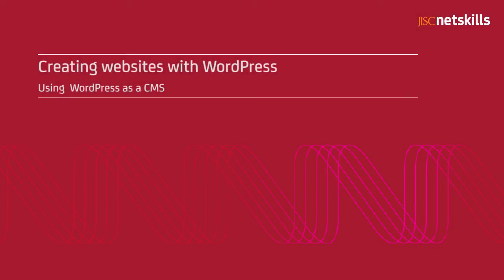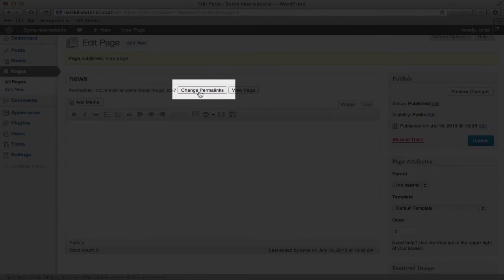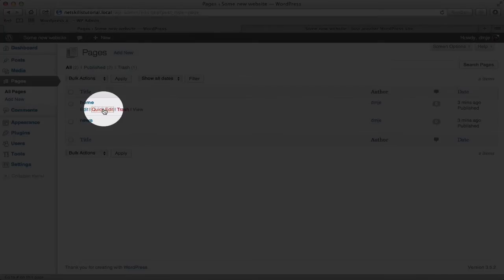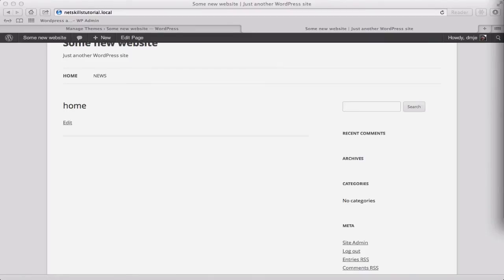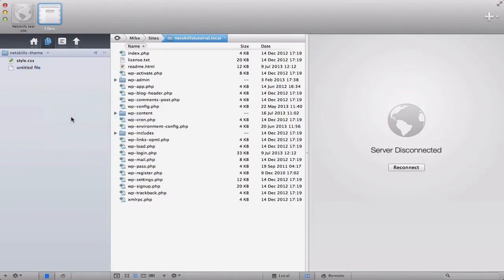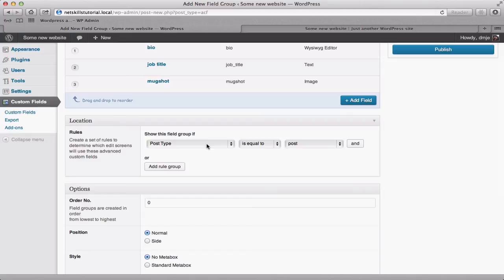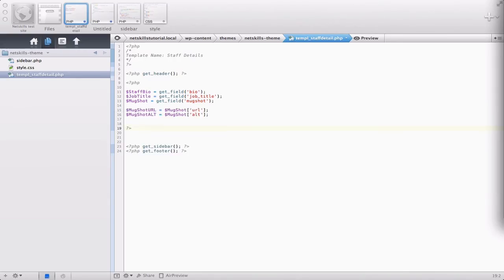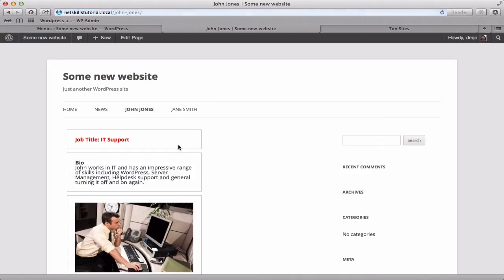Managing websites with WordPress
Introduction to setting WordPress up as a simple CMS (Content Management System), including use of the Advanced Custom Fields plugin. Practical tasks for this module are available